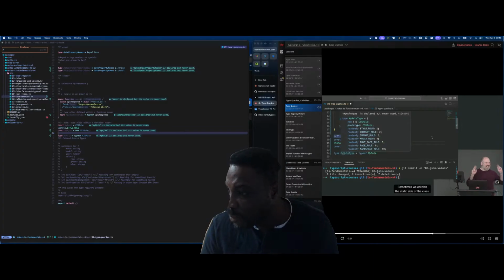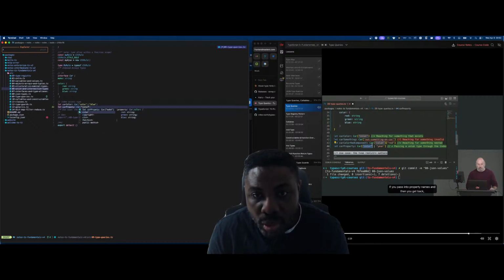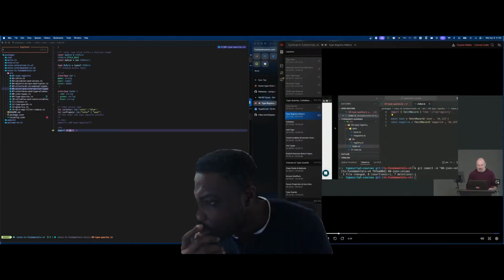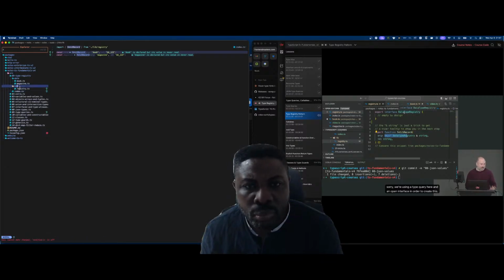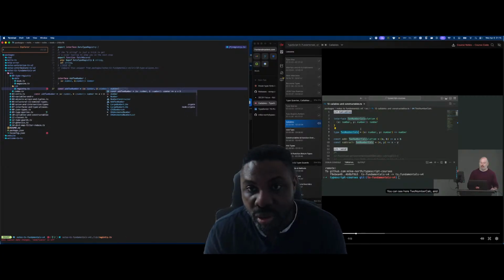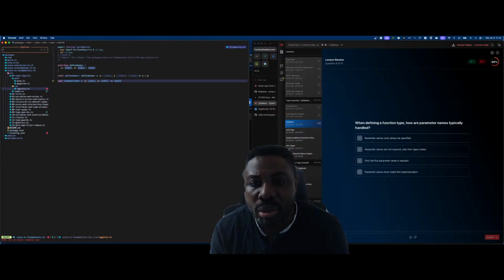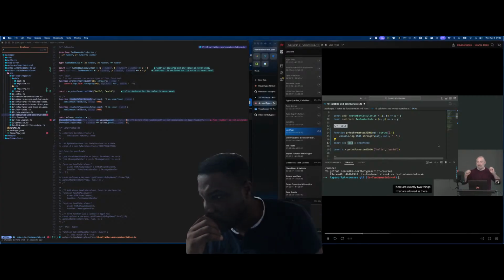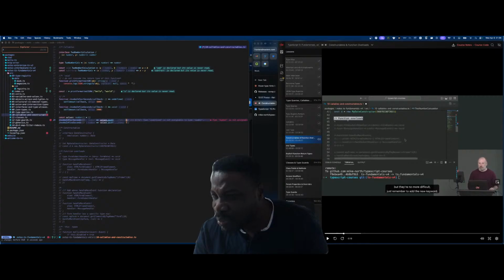Relearning typescript Day 1